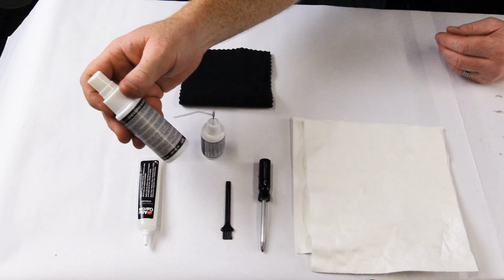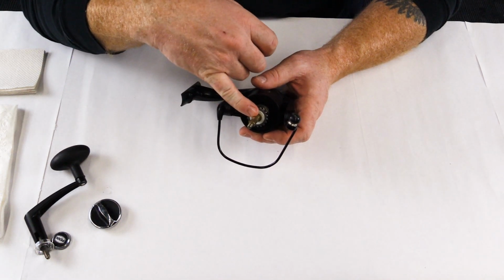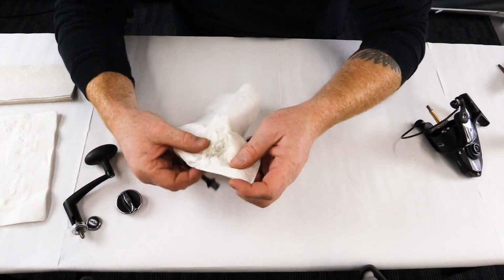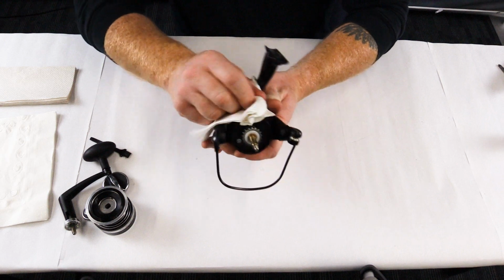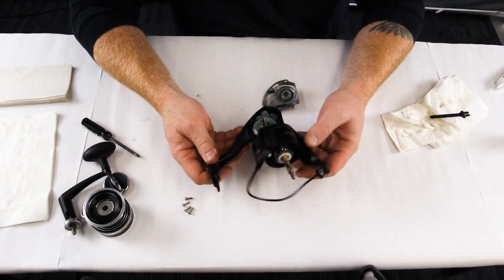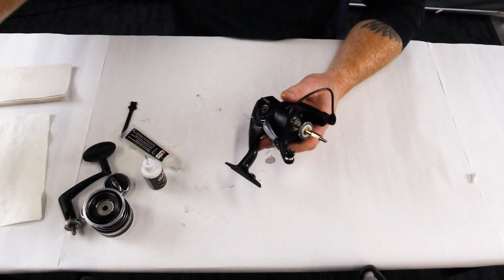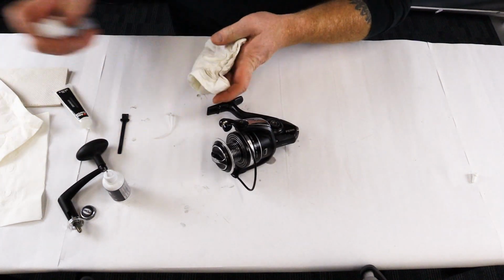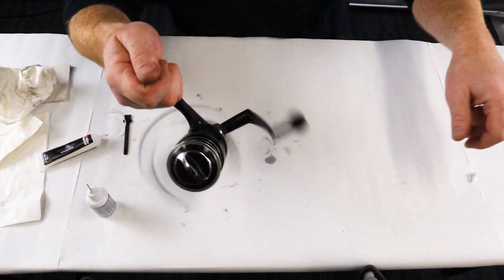How to Clean a Spinning Reel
Maintaining your fishing gear is important. In this video we show you how to clean a spinning reel. . ©ADF&G